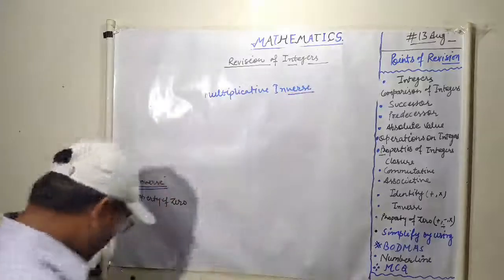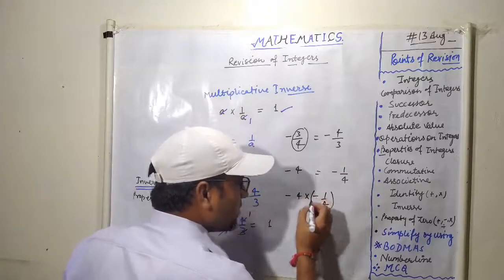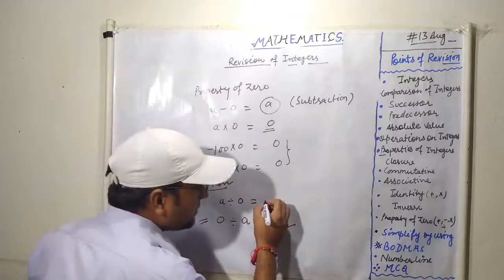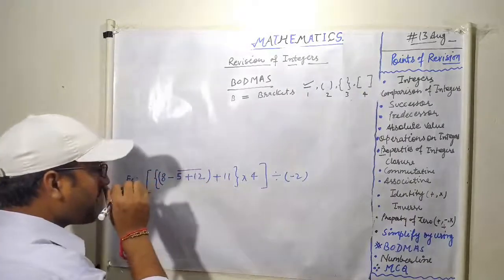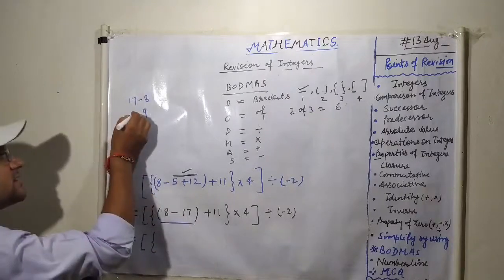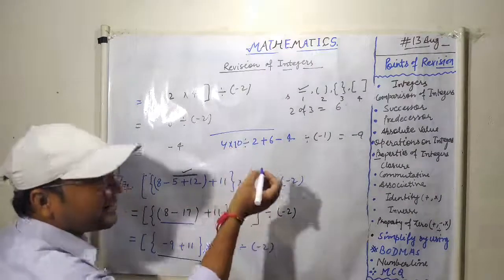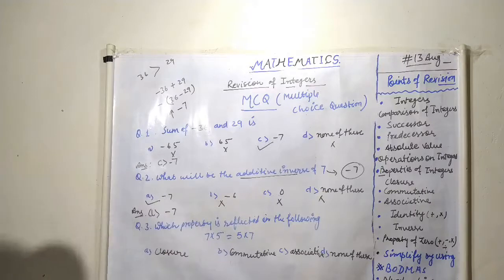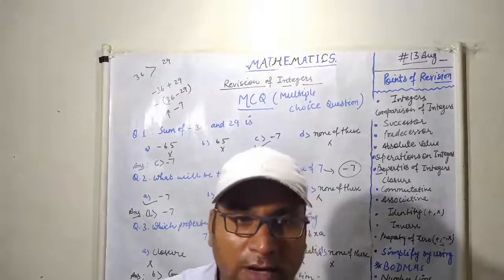Revision of integers: Part.3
Part.3  the remaining points And some MCQ
See this link also
 Solution of Ex.1A to 1D
Solution of Ex.1E ( Word problems )